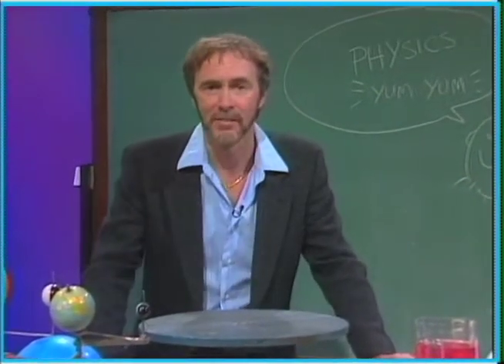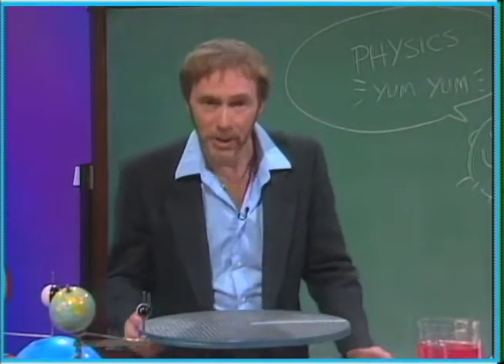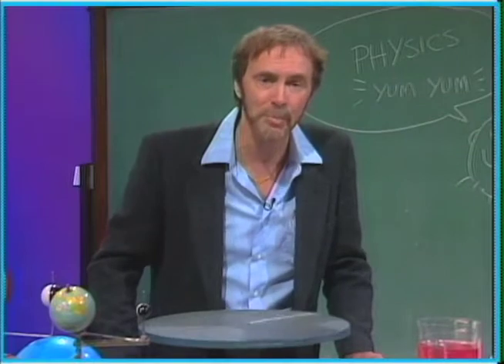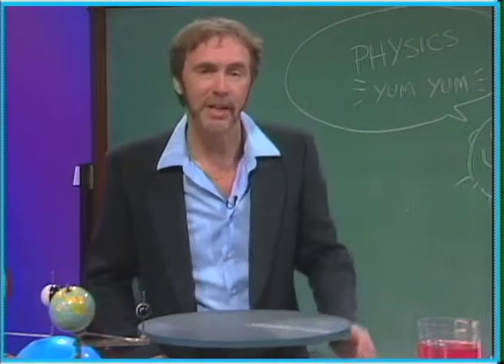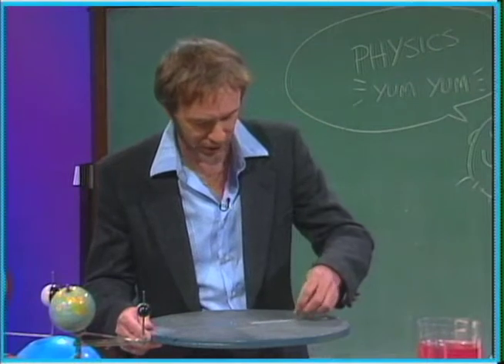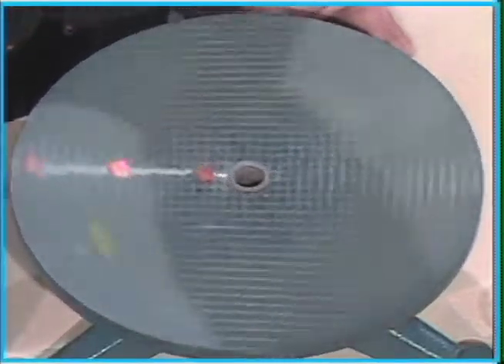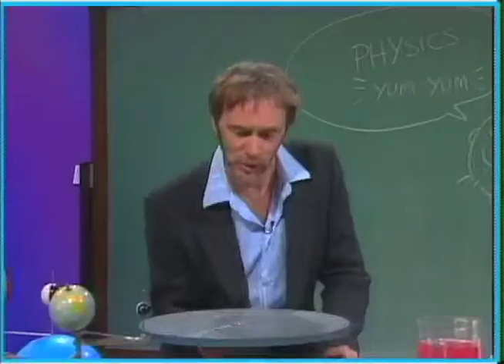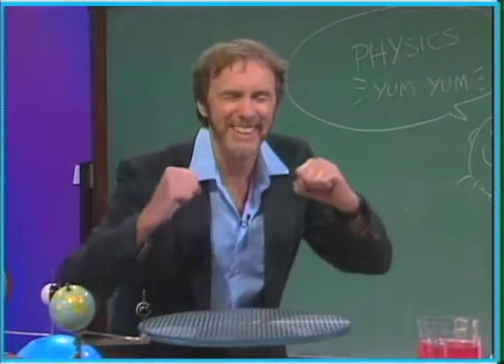Conceptual Physics: Demo - Rotational Speed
Paul Hewitt demos and explains rotational speed.